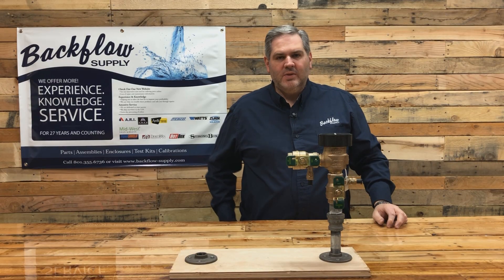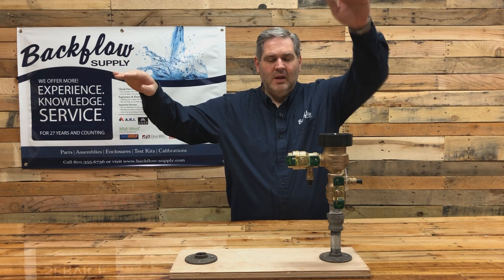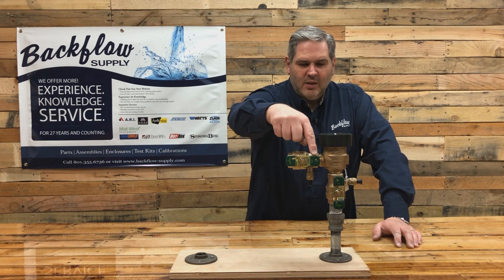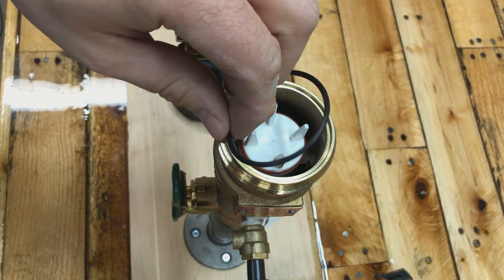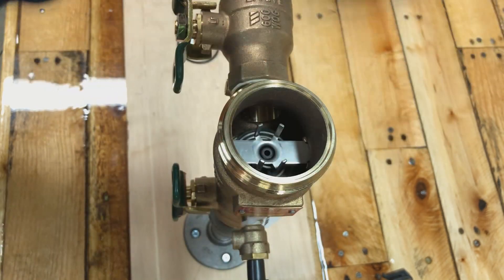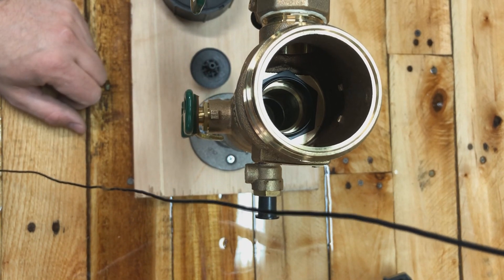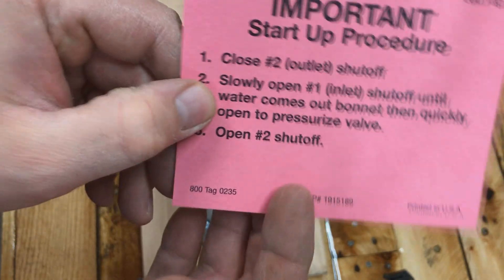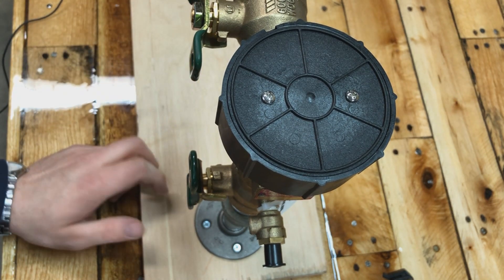Inspecting and Taking Apart the Watts 800M4 PVB Assembly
I briefly explain the components of the Watts 800M4 PVB assembly.  I show how to take it apart and put it back together.  I have linked to an old Watts video that shows water pouring out of it and it is a only a couple minutes long.